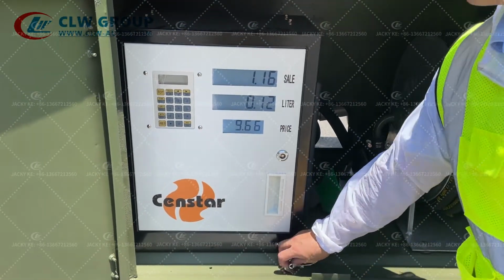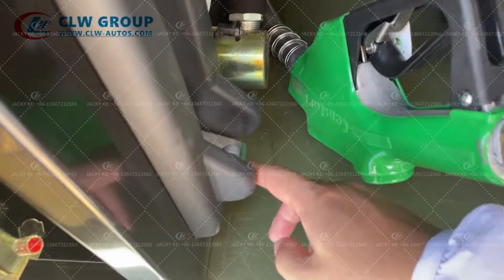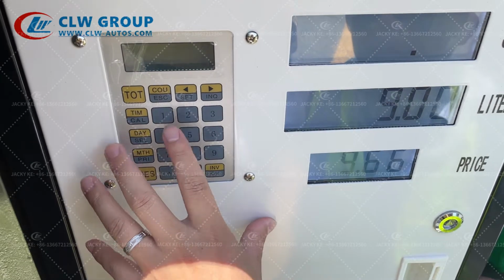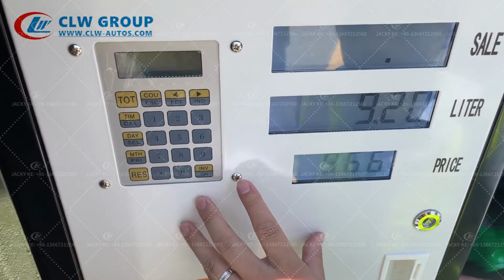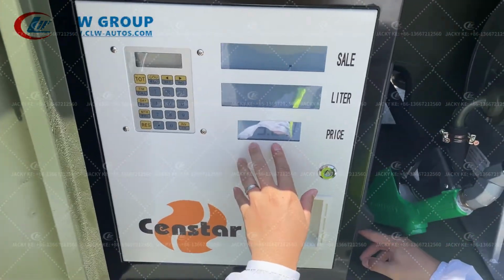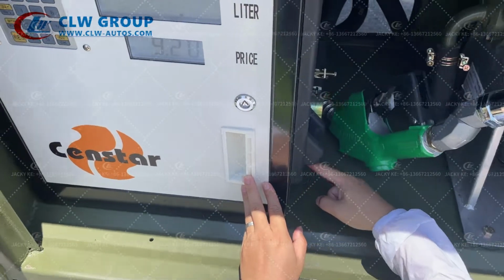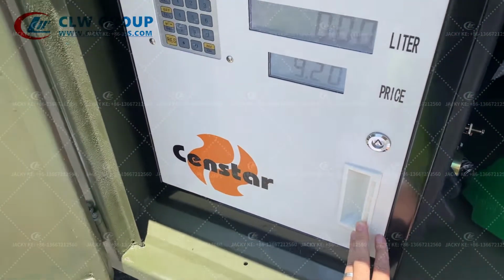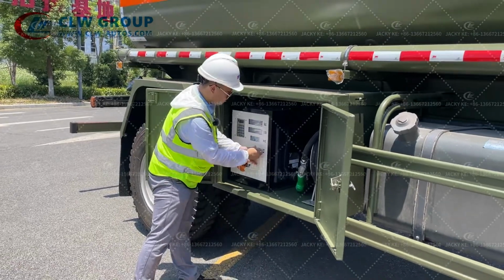How to operate SINOTRUK 4x4 Off Road Fuel Dispenser Truck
SINOTRUK 4x4 Off Road Fuel Dispenser Truck is specified design for rigid road condition and army use, the truck chassis adopts 4x4 SINOTRUK all wheel drive/AWD truck chassis, the upper body adopts high quality carbon steel Q235.

SINOTRUK HOWO/SHACMAN/DONGFENG/FAW/FOTON/FORLAND 4x4/6X6/8X8 Truck Chassis are available for different kinds of Off Road Fuel Dispenser Truck's modification.

We are ready to service for all your Off Road Truck demands!